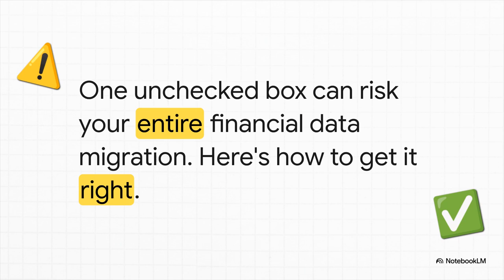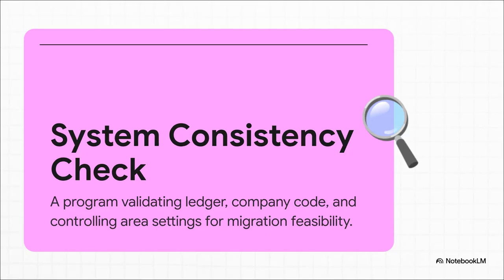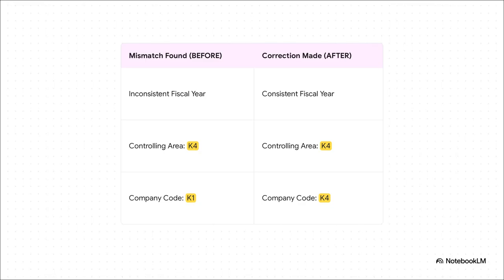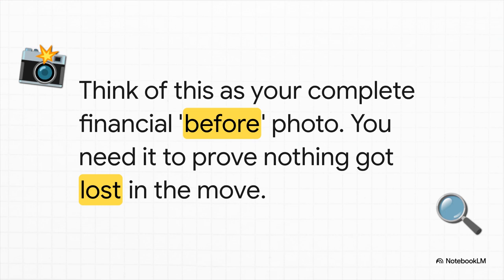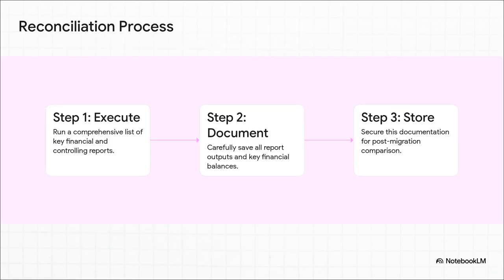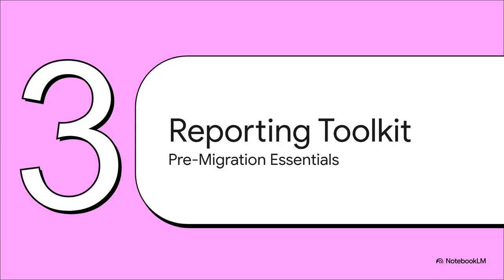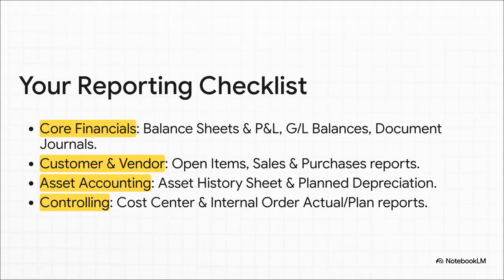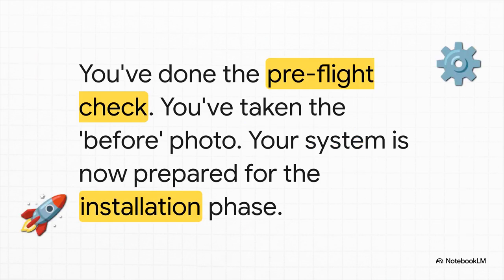9. Data Consistency and Reconciliation | SAP S4 HANA Finance Migration | eSanket SAP Knowledge Base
This video shares the crucial preparatory steps for migrating to SAP S/4 HANA Finance, emphasizing data consistency and reconciliation.

It explains the necessity of executing a consistency check program to validate ledger, company code, and controlling area settings, ensuring compatibility with the new system architecture.

Furthermore, this video comprehensively lists various business reconciliation programs and transactions that must be run and documented prior to migration.

These reports, ranging from financial statements and sales order analyses to G/L account balances and asset history sheets, are essential for comparing data post-migration to identify any financial discrepancies and ensure data integrity.

The overarching goal is to prepare the current system for a smooth transition, guaranteeing accurate financial reporting and data consistency after the migration.